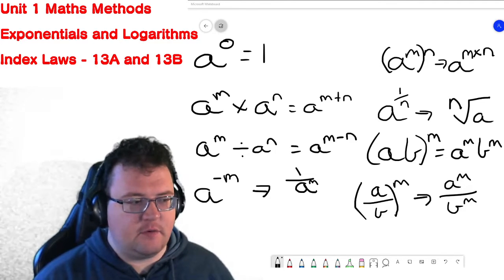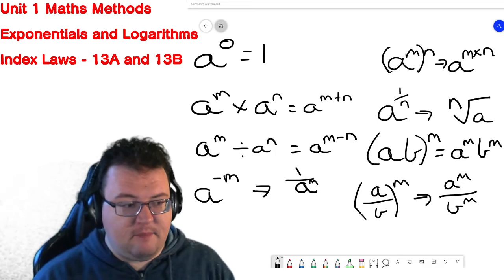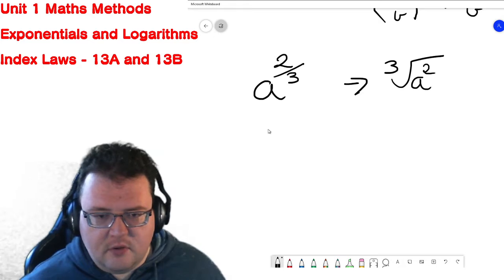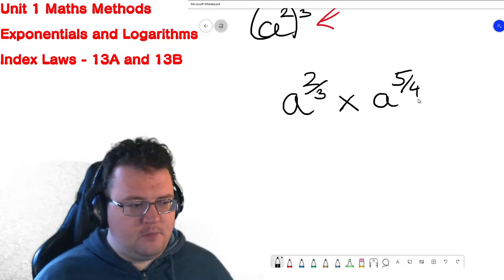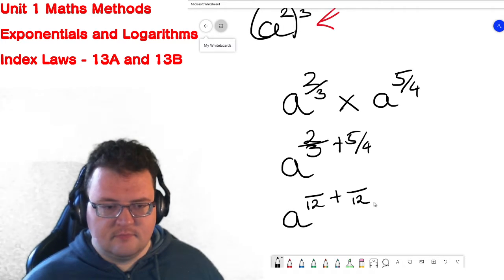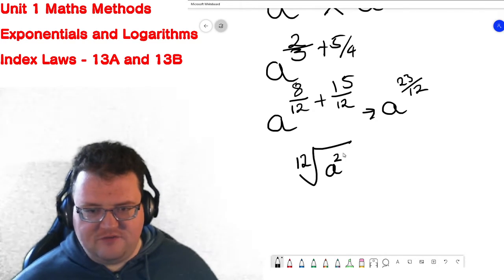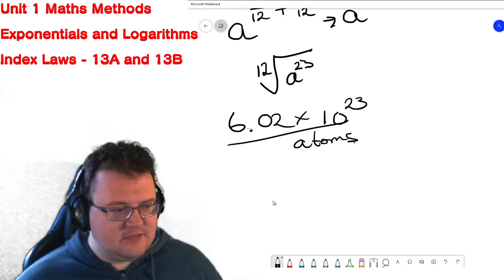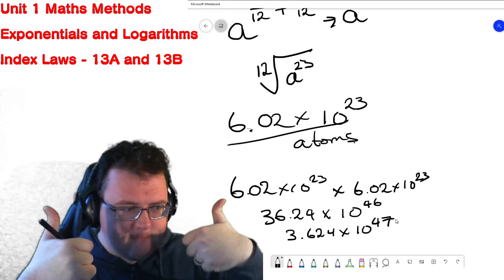Unit 1 Maths Methods - Exponentials and Logarithms